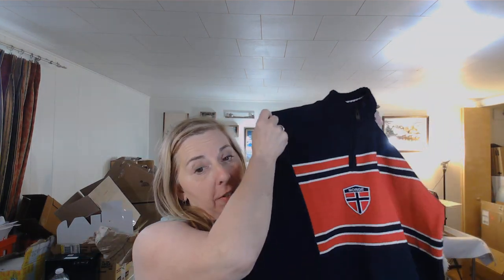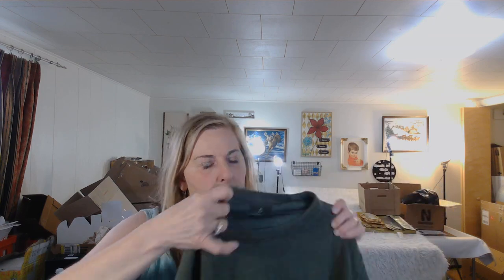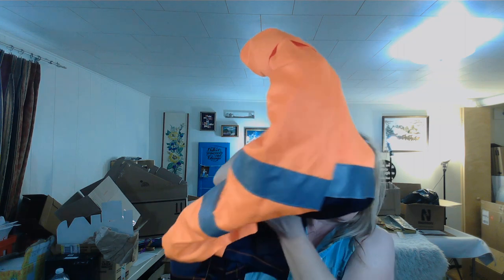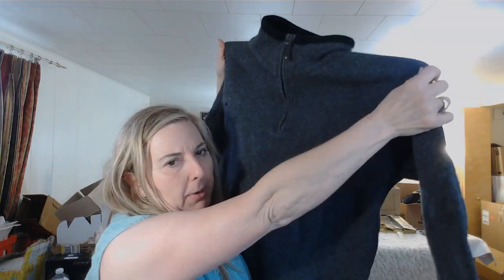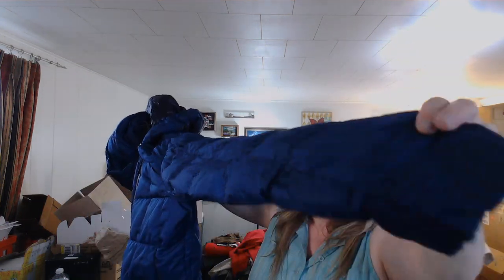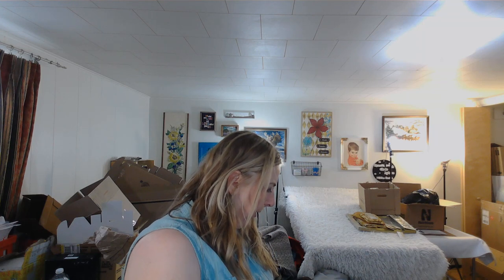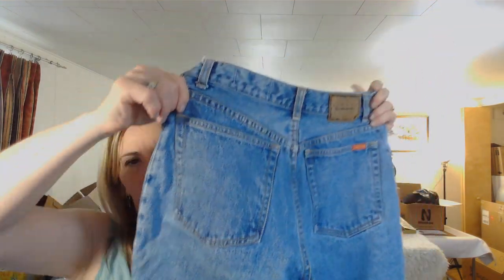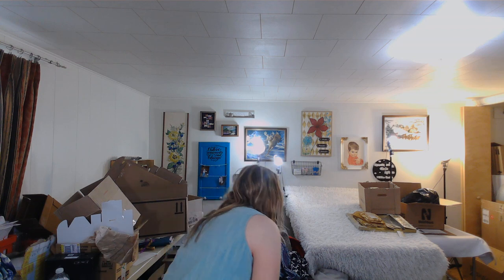Huge goodwill Outlet Haul to Sell on Ebay--Tons more brands I never find.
I love what I found at the Goodwill Outlet this week. Lots will be saved for Winter consignment at the stores I sell to--But lots is also going straight onto Ebay.